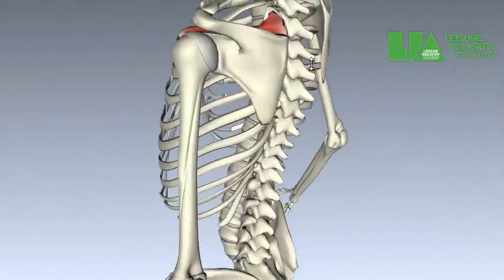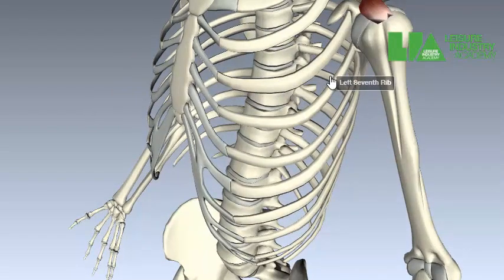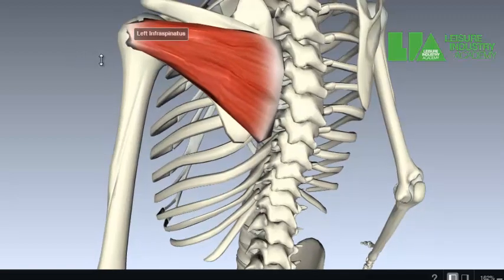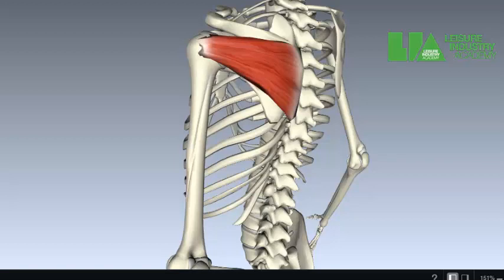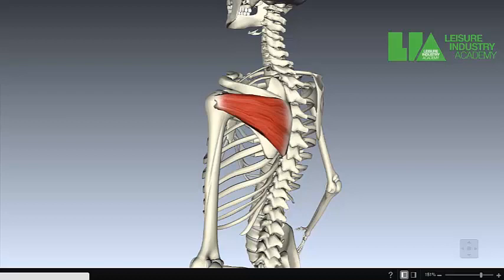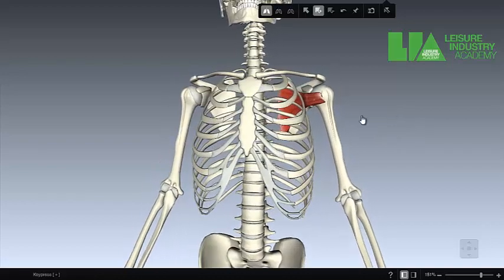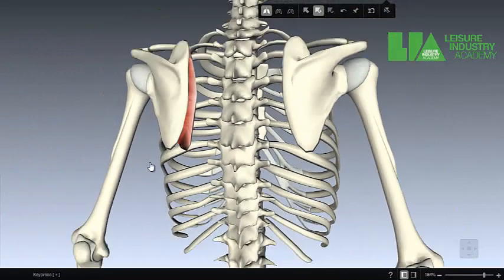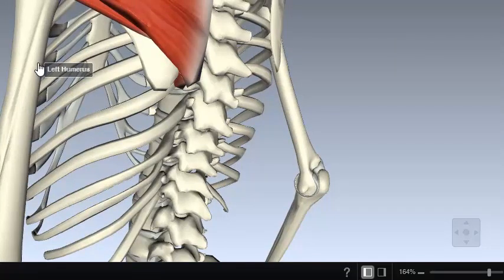Rotator Cuff and Joint Actions